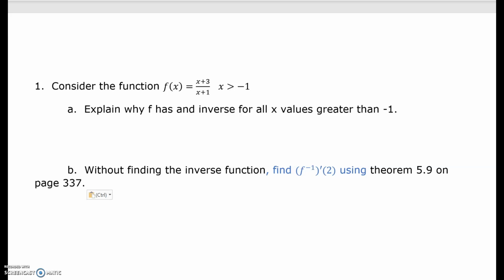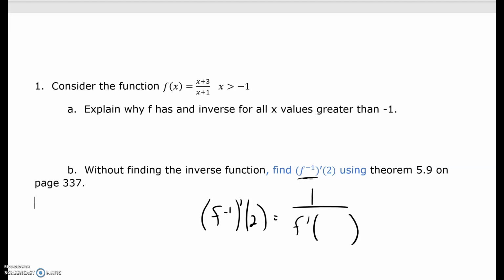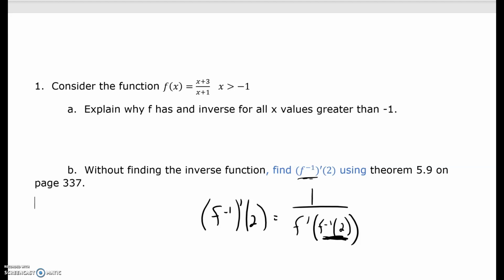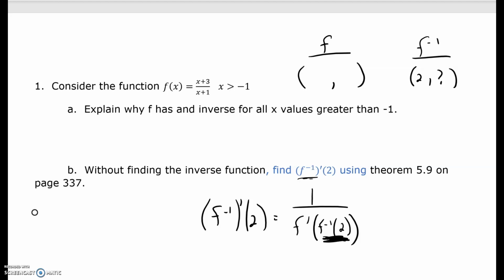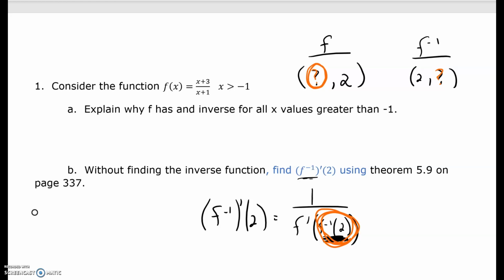Help with Part 1 of Project